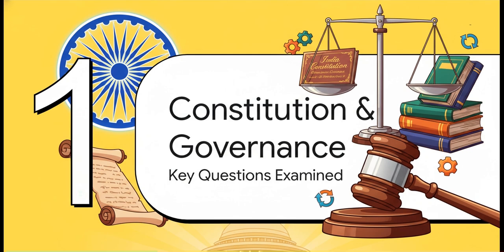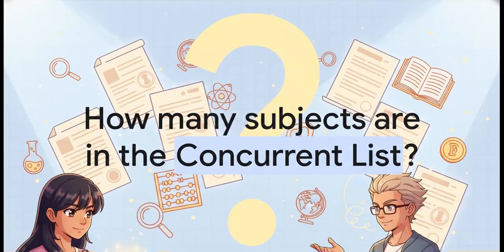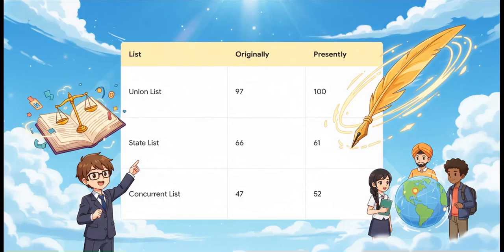SSC MTS SHIFT 2 February 6, 2026 || Complete guide